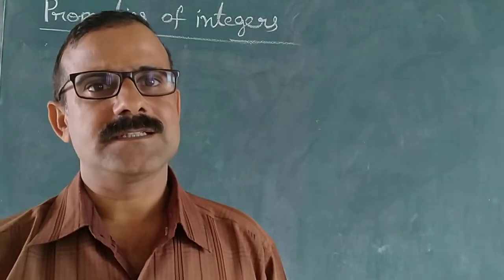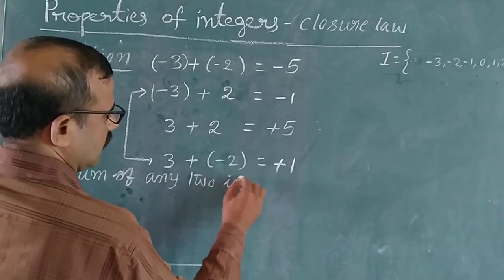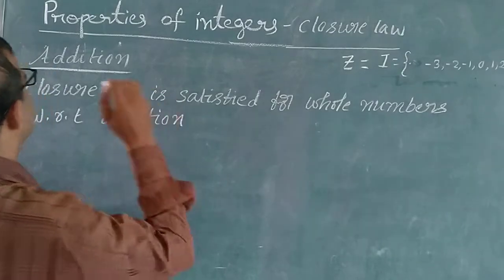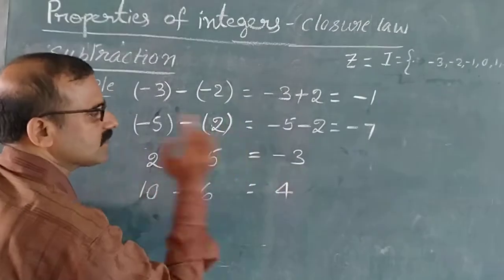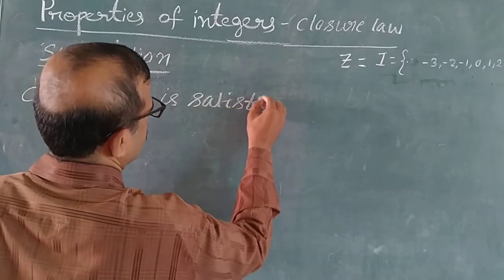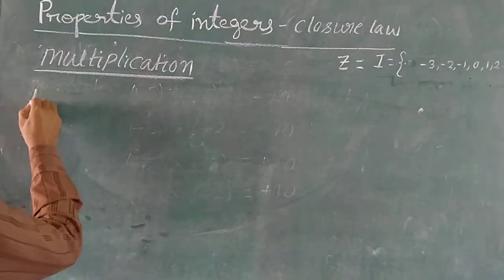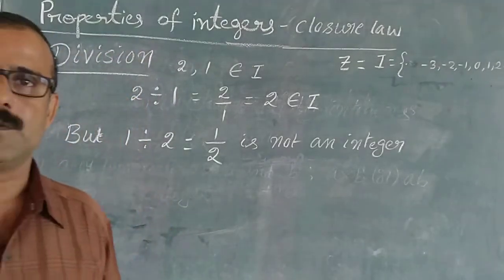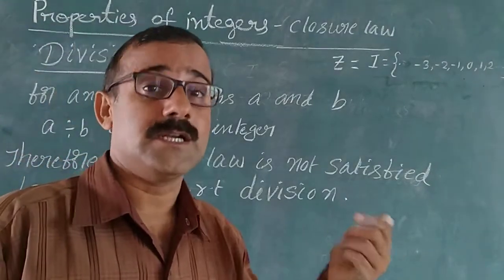class VII IIT mathematics, properties of Integers(closure law),08.09 .2020